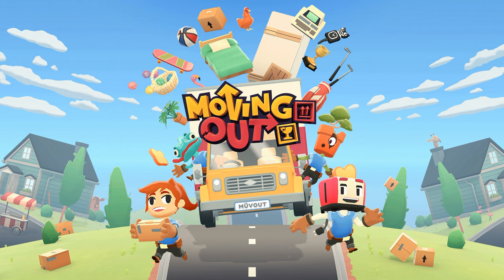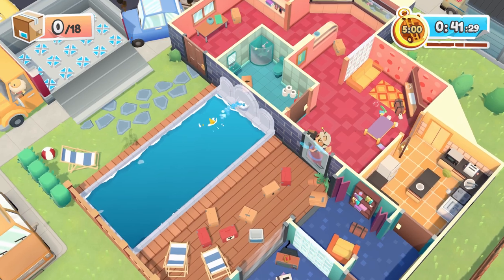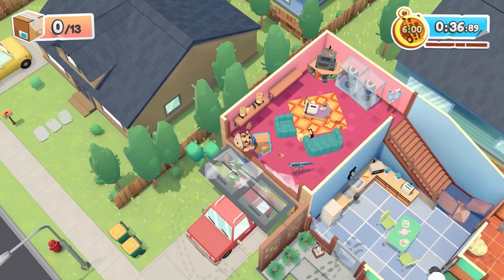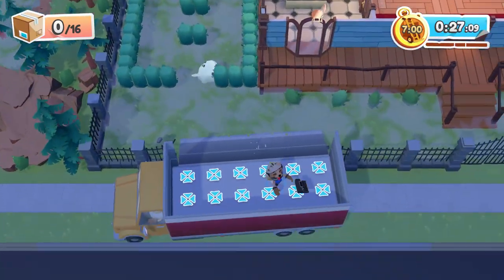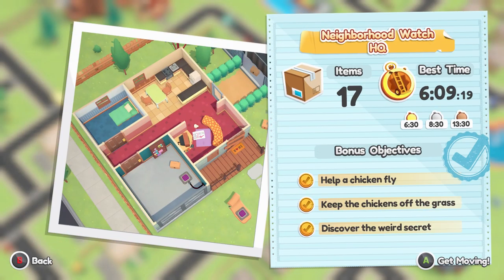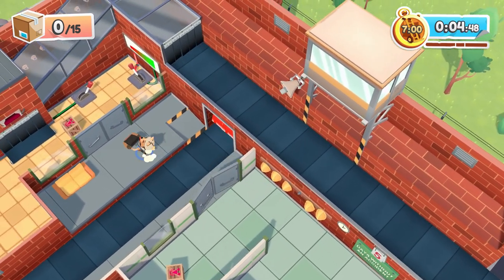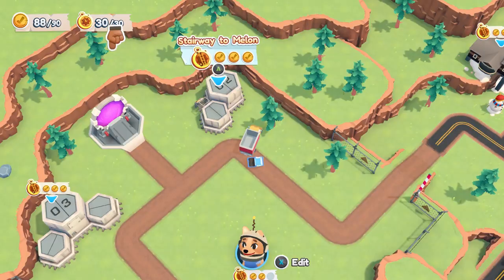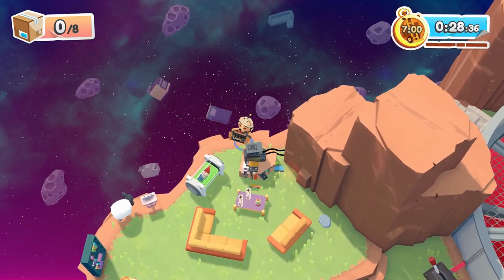Moving Out (Xbox One) Achievement Walkthrough - All Hidden Consoles, Pets and Objectives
Moving Out (Xbox One) Achievement Walkthrough

Title: Moving Out
Developer: DEVM Games
Publisher: Team17 Software
Platform: Xbox One
Release Date: April 28, 2020
Price: $24.99